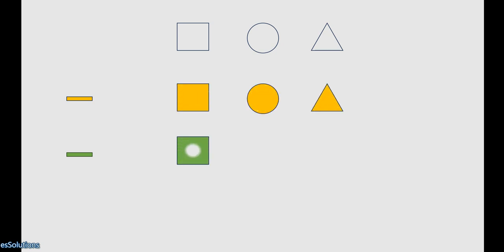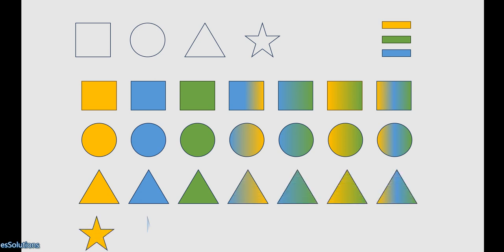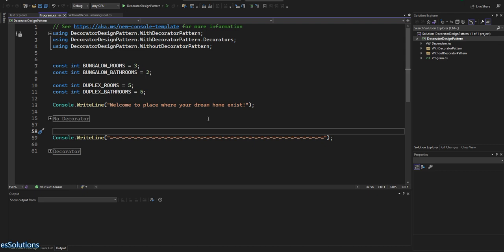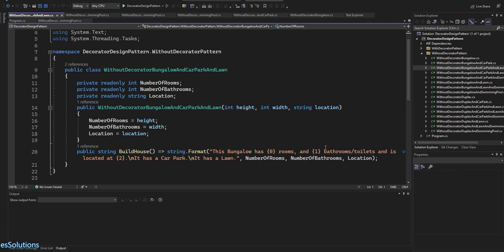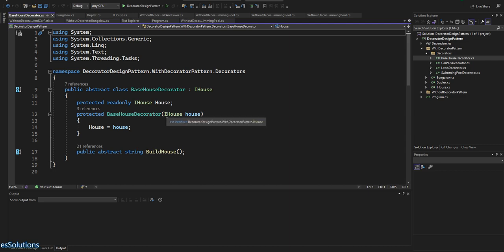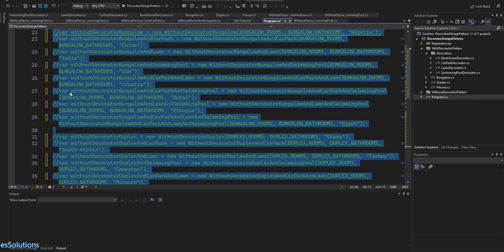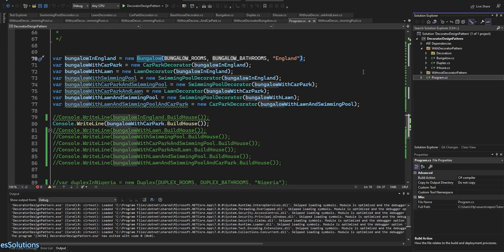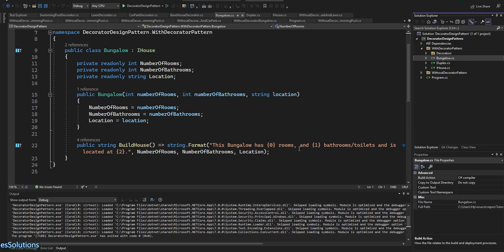Decorator Design Pattern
In this video, we dive deep into the powerful world of design patterns and explore the Decorator design pattern. Join us as we unravel the secrets of this flexible and extensible pattern, and learn how it can enhance your codebase with dynamic functionality.

The Decorator design pattern allows you to add or modify the behavior of objects at runtime, without altering their structure. By using composition instead of inheritance, you can dynamically attach new responsibilities to objects, providing a modular and maintainable approach to software development.

Throughout this video, we'll break down the structure of the Decorator pattern, discussing its key components such as the Component, ConcreteComponent, Decorator, and ConcreteDecorator. We'll guide you through the implementation process, demonstrating how to create interfaces, concrete classes, and decorators that seamlessly integrate with existing code.

Whether you're a beginner or an experienced developer, this video will provide you with a solid understanding of the Decorator design pattern. By the end, you'll be equipped with the knowledge and skills to apply this pattern to your own projects, building robust and adaptable systems.

Unlock the potential of your codebase and take your programming skills to the next level with the Decorator design pattern. Watch this video now and empower yourself with the tools to create flexible, maintainable, and extensible software.